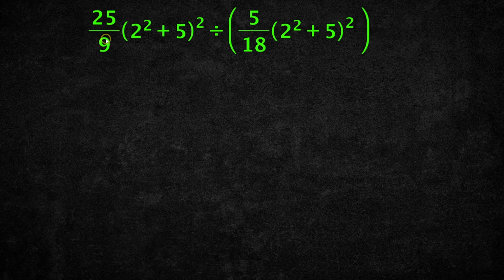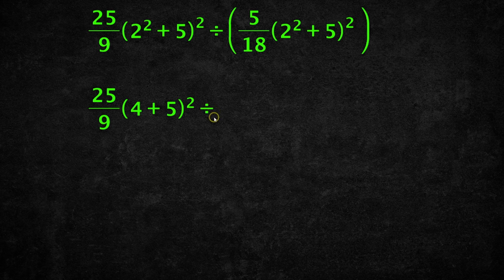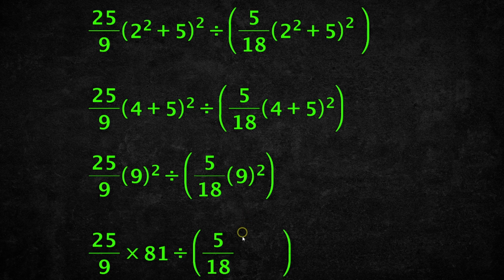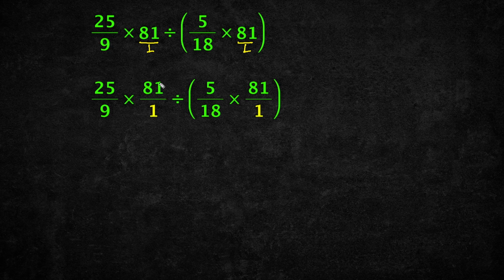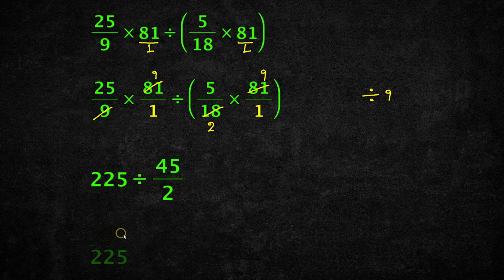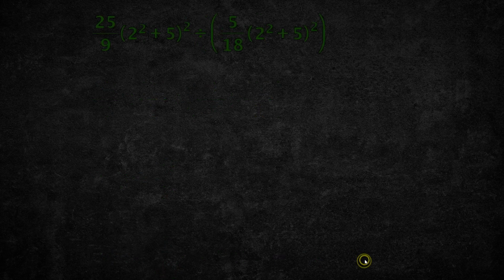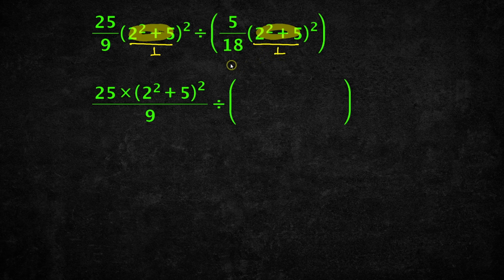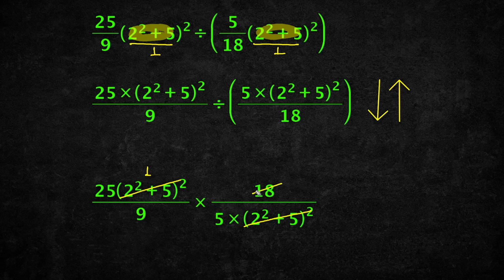The Confusion of PEMDAS/BEDMAS solved by Fraction/Exponent law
This math is solved in 20 second at the end of the video.